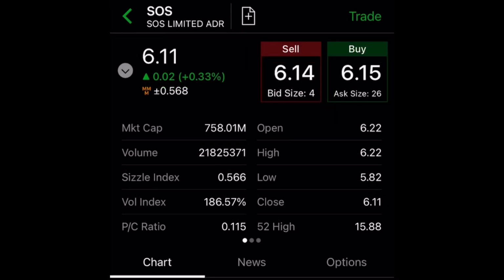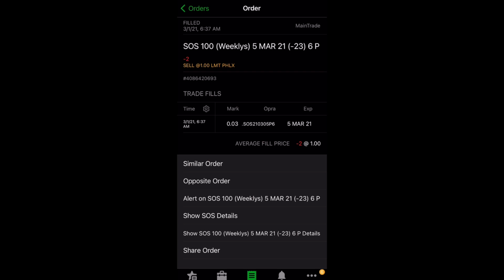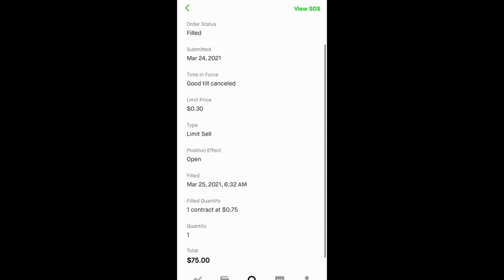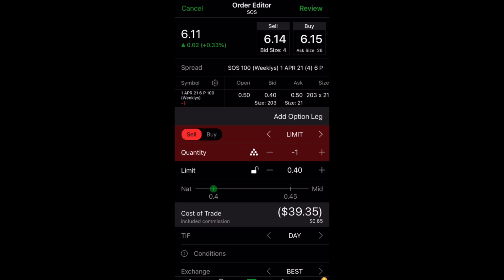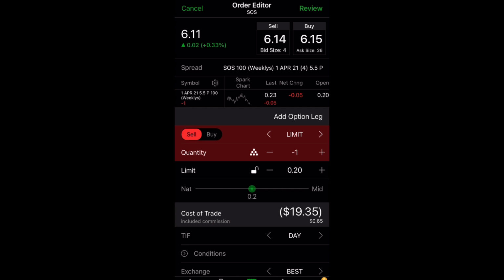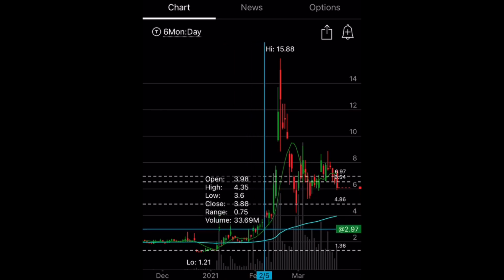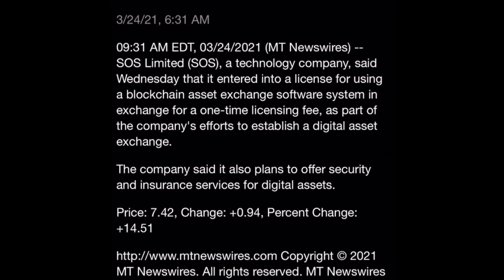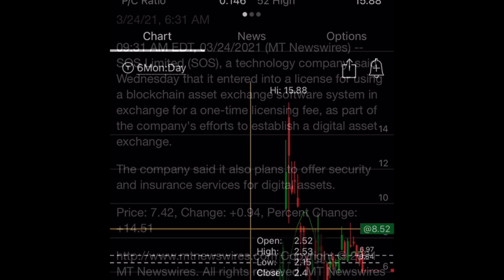MASSIVE SOS Stock Update & Analysis | OPTIONS TRADING - LEARN TO SELL OPTIONS ON $SOS | BUY NOW?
💰GET 2 FREE STOCKS on WeBull when you deposit $100 (Valued up to $1600)💰